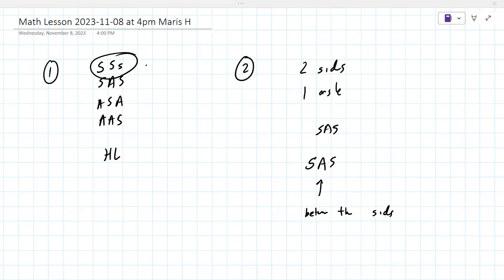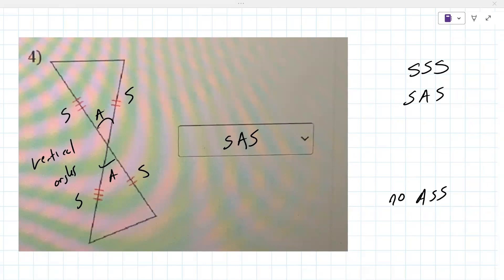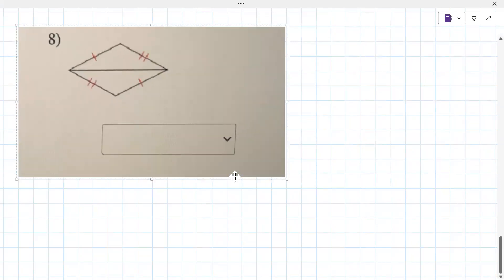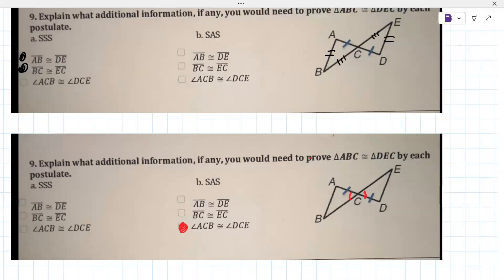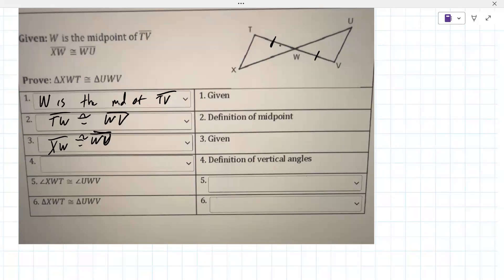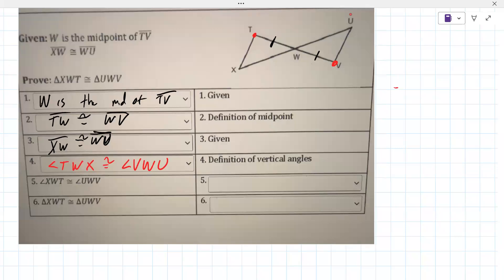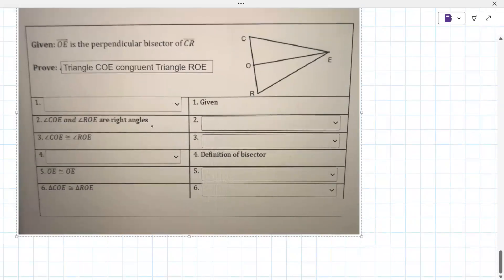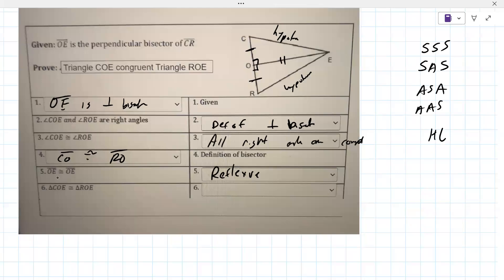High School Geometry Lesson [2023-11-08 at 4pm MST Maris H]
This lesson covered topics in Geometry including congruence of triangles and proofs.